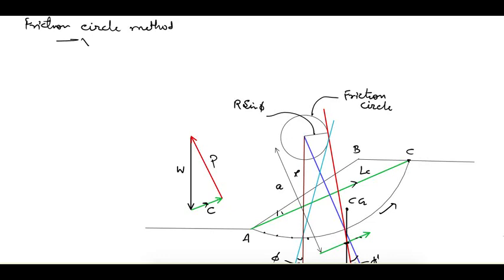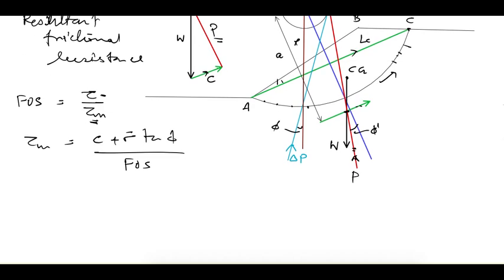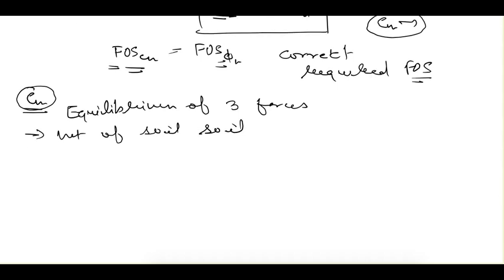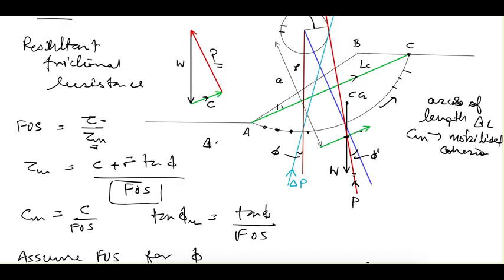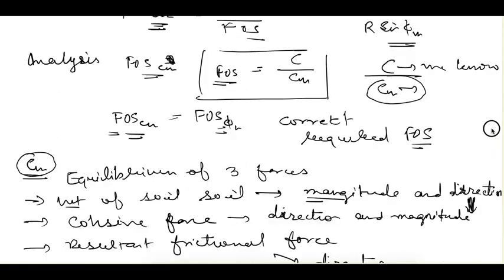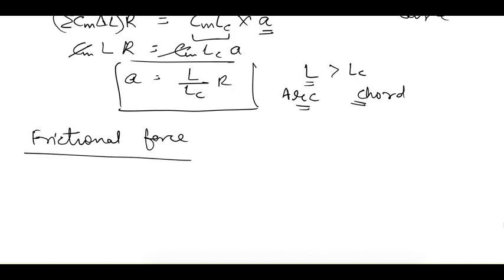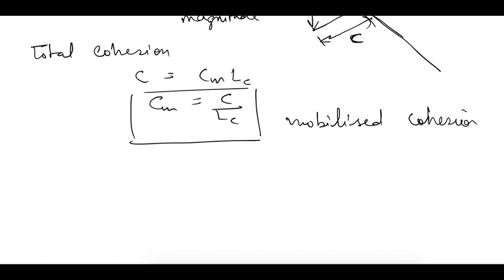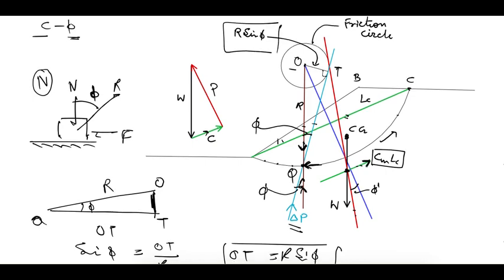Friction Circle Method- Stability of Finite Slopes | Soil Mechanics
In this video I have talked about the friction circle method to check the stability of the soil on finite slope.